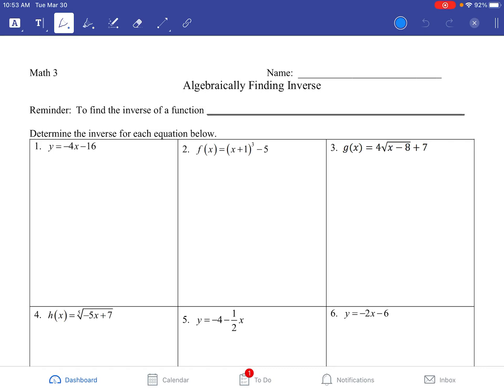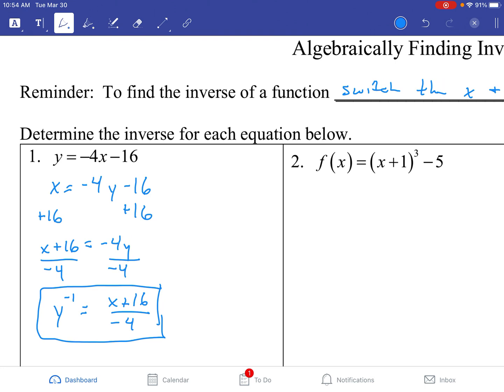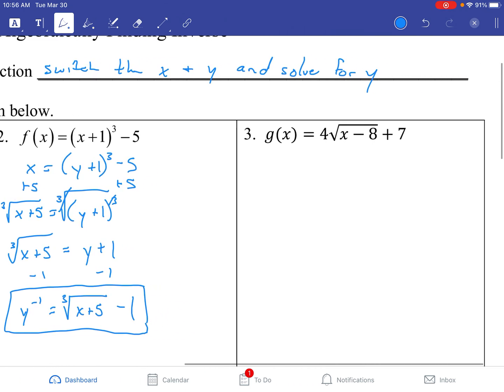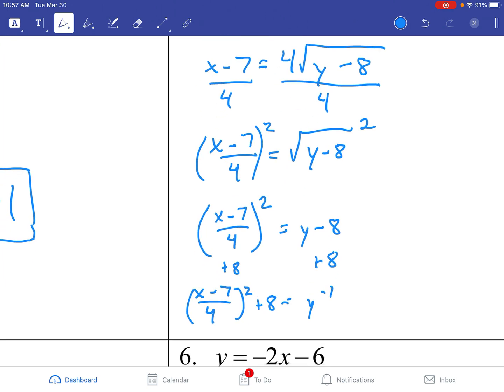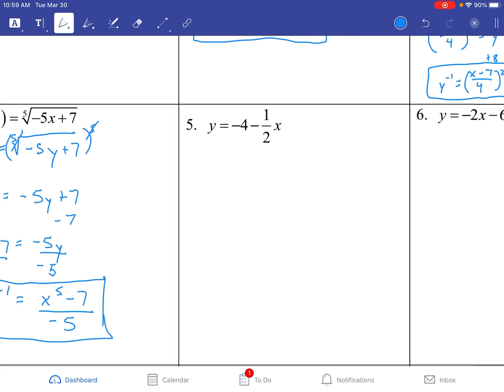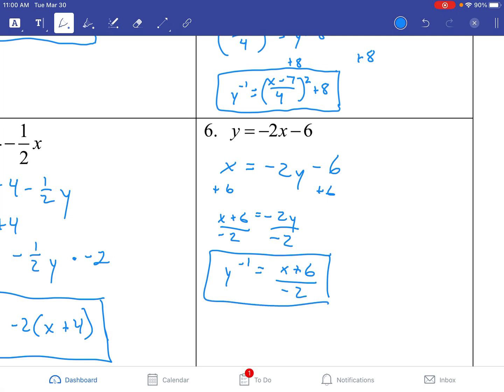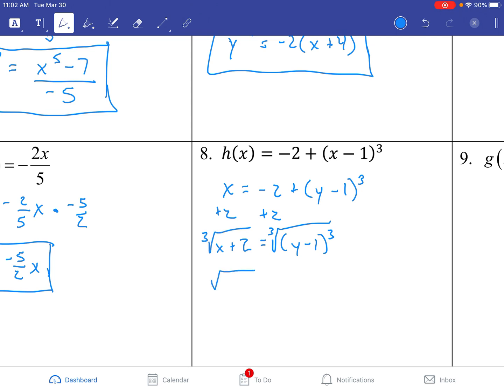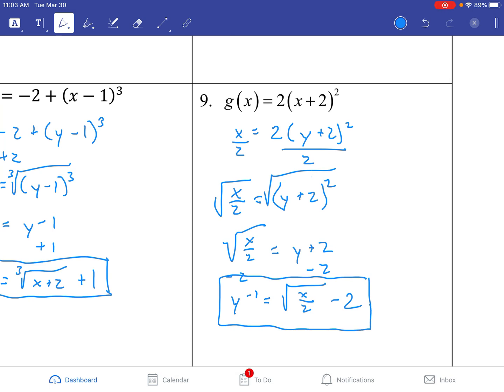Finding Inverses Algebraically